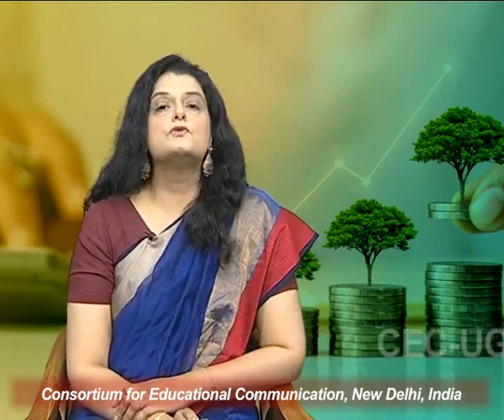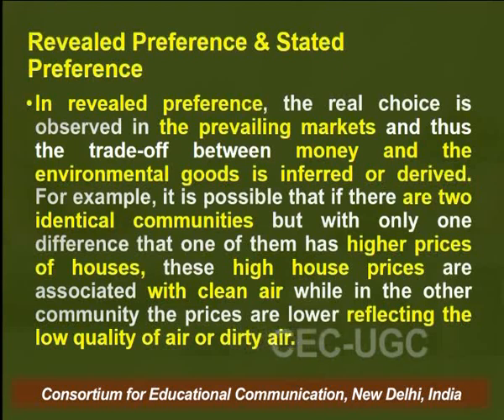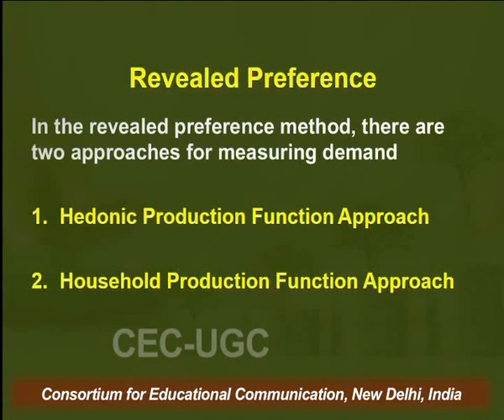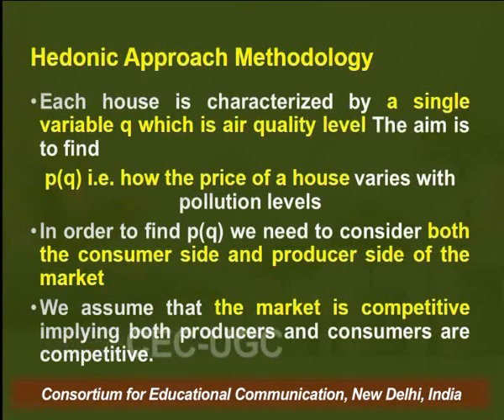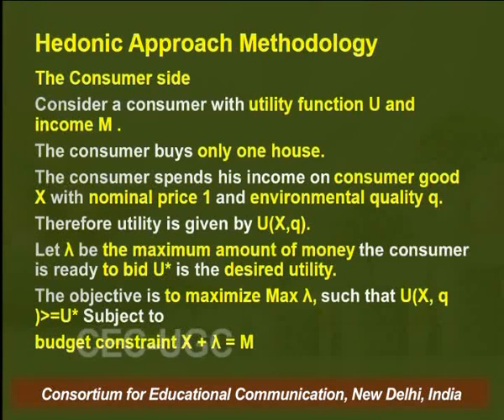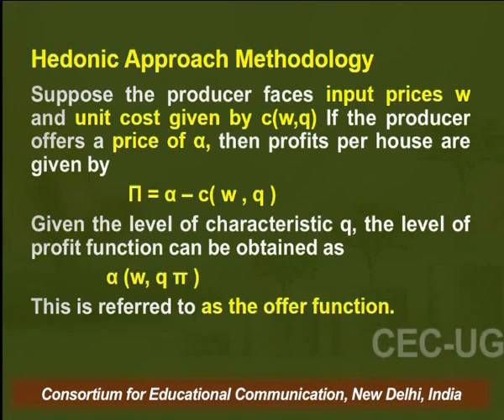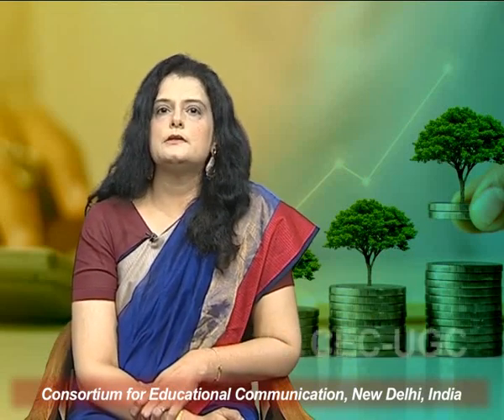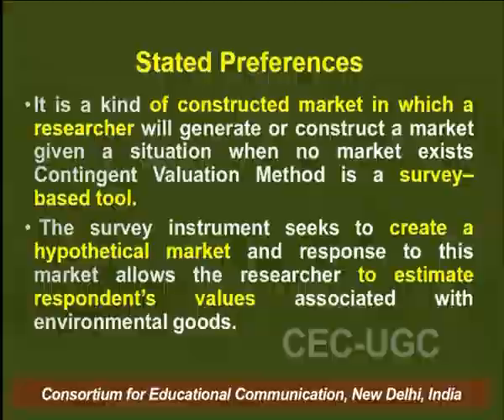INTRODUCTION TO ENVIRONMENTAL ECONOMICS (Use & Non-use Value, Valuation Method) - II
This Lecture talks about INTRODUCTION TO ENVIRONMENTAL ECONOMICS (Use & Non-use Value, Valuation Method) - II.